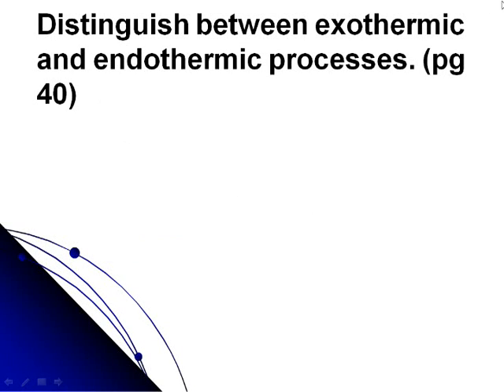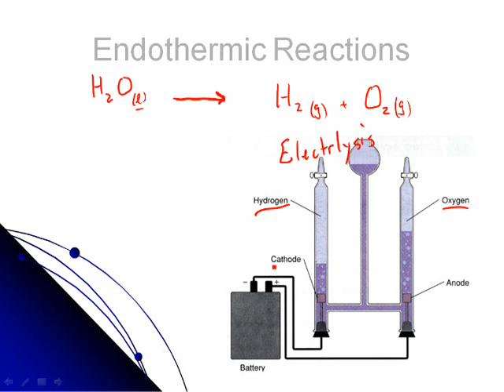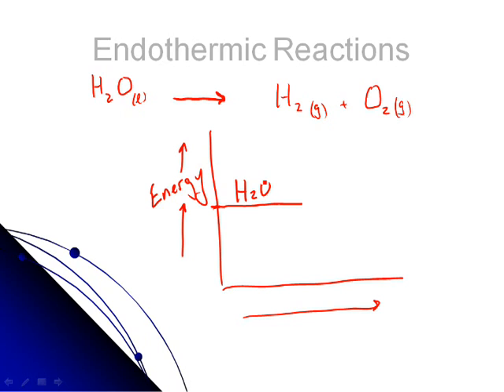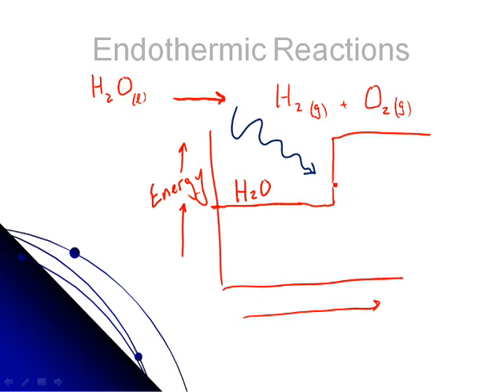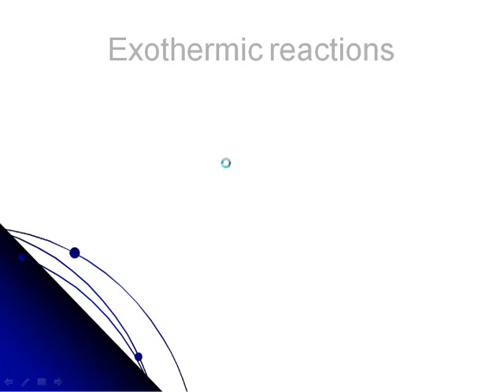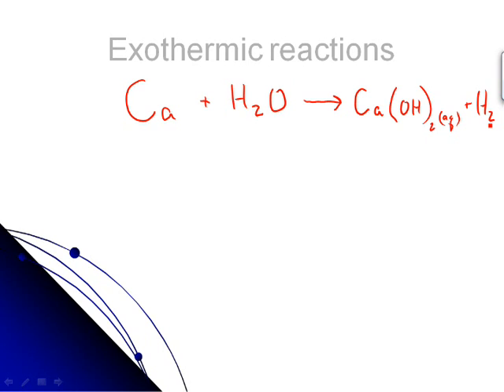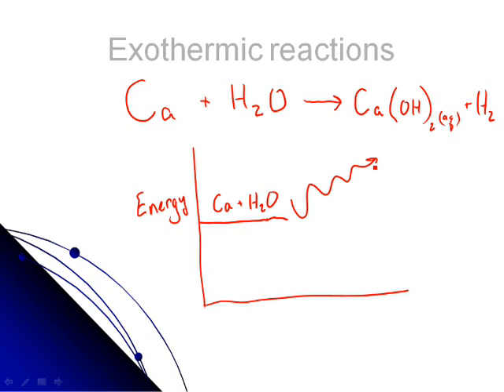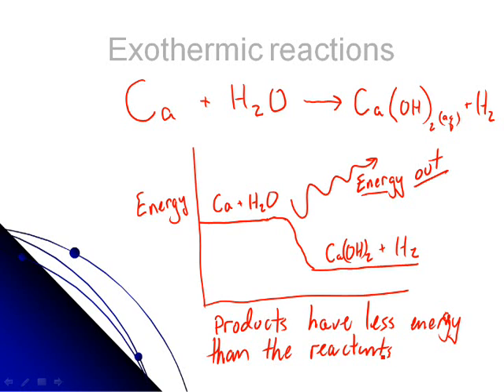Unit 1 Endothermic Exothermic reactions